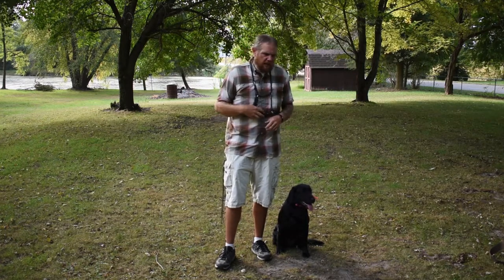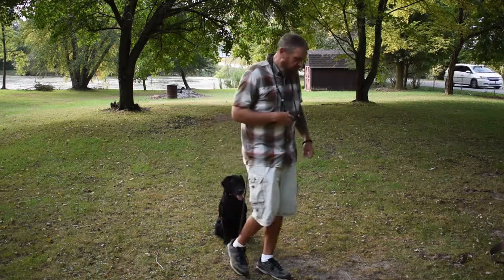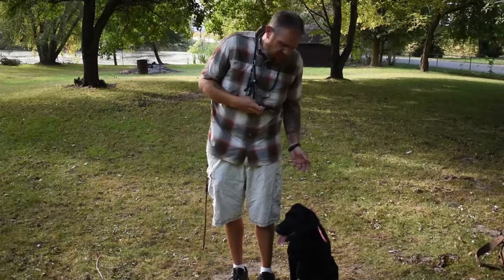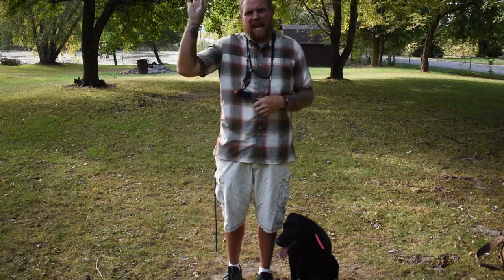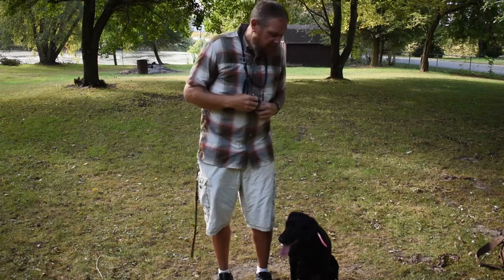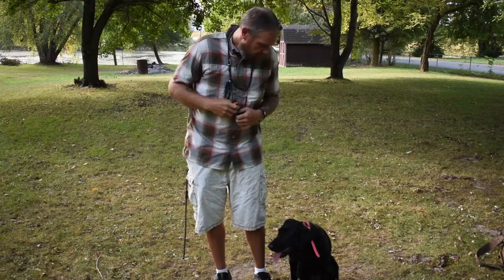Learning the back casts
Juneau working on back casts

Send to back pile from my side
Stop her at pitchers mound on her way back
Toss bumper over her shoulder to one side of the back pile
Step off line to that side and give her an exaggerated hand signal while saying back
Receive her at home
Repeat process using the other side of back
Repeat total process 6-8 times per side